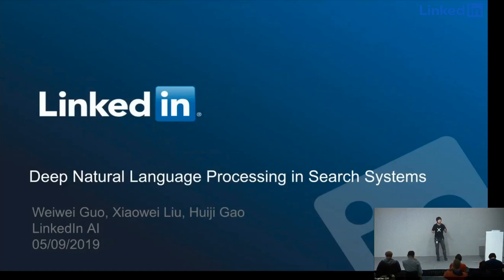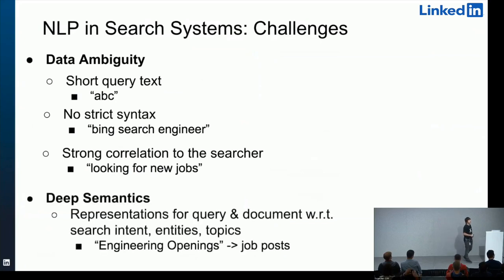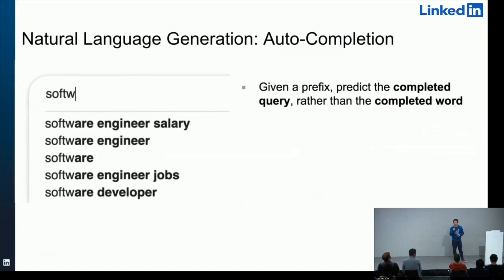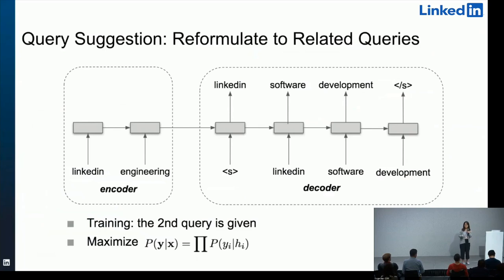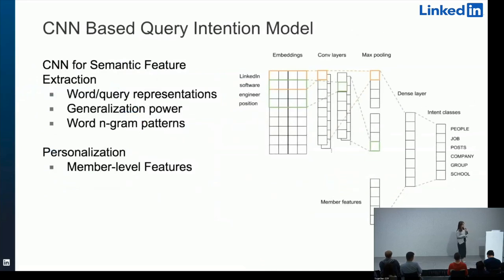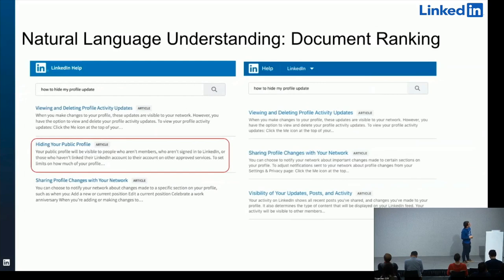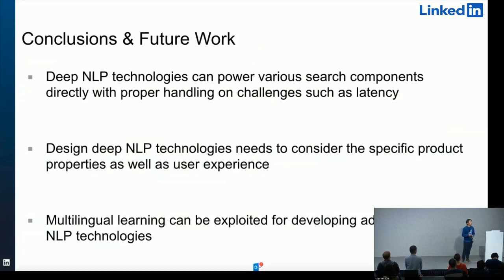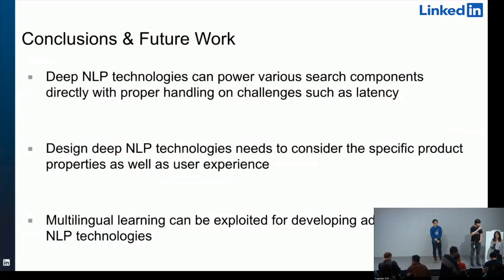Monthly AI in San Francisco #9: Deep Natural Language Processing in Search at LinkedIn